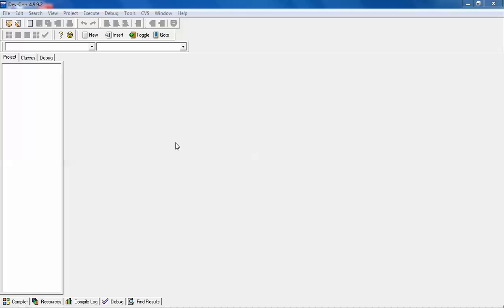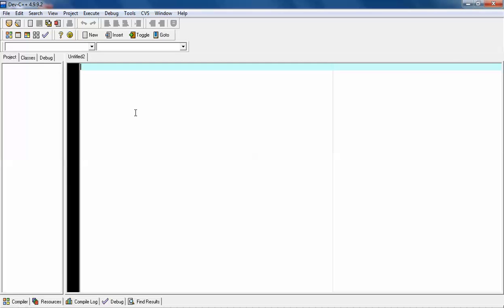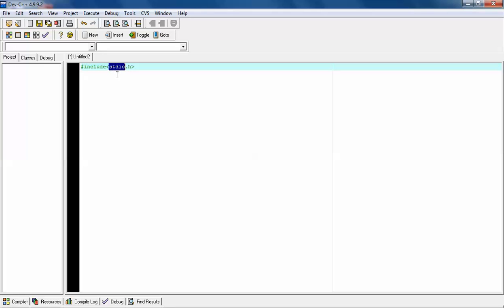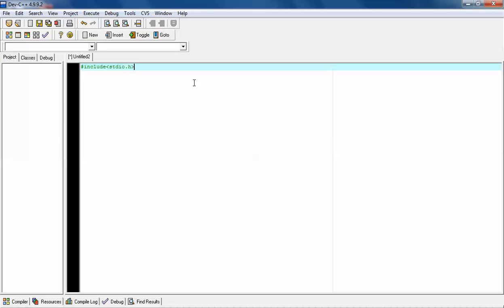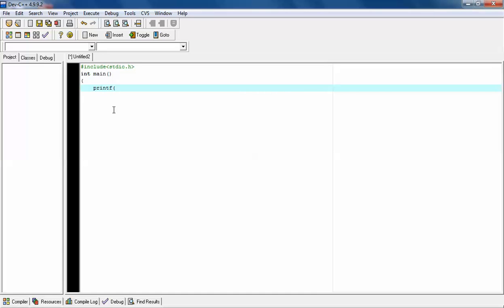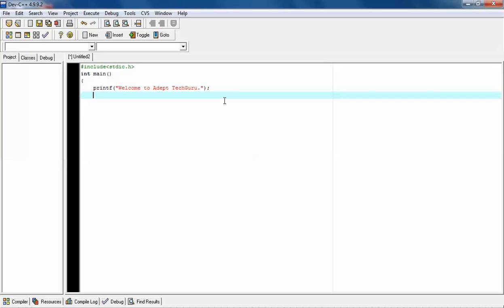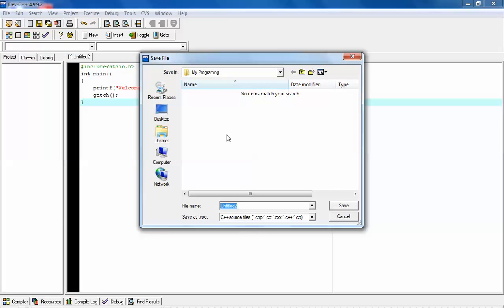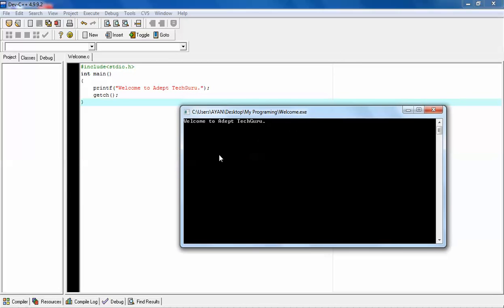C Language for Beginners - Easy to Learn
In this video you can learn how start writing codes in C Language. It will be very easy for you after watching this video.